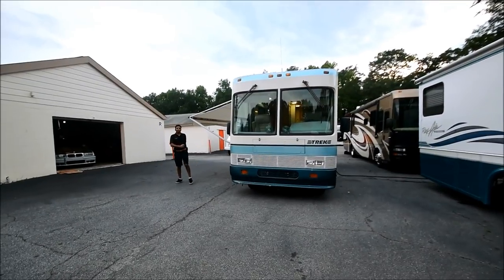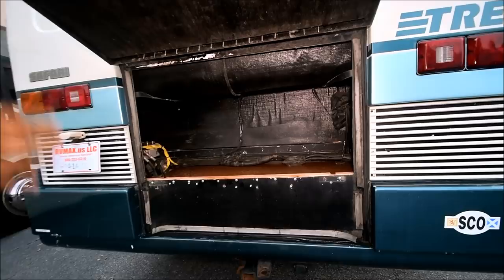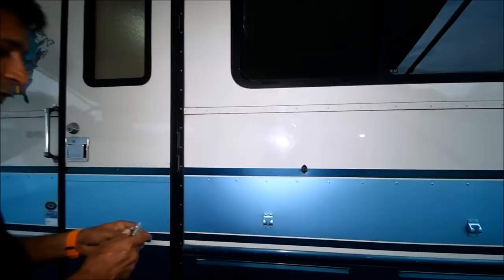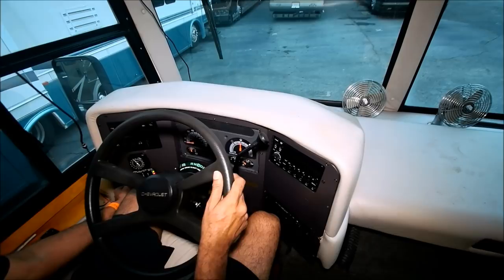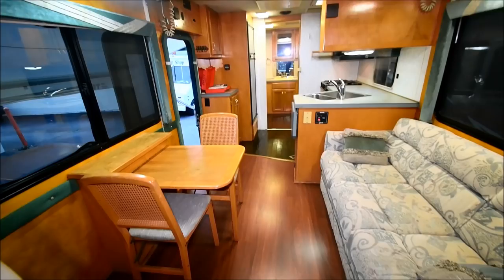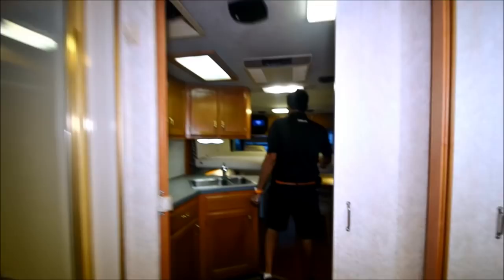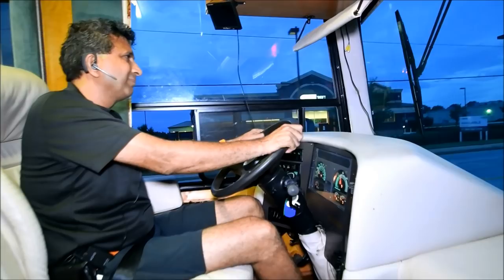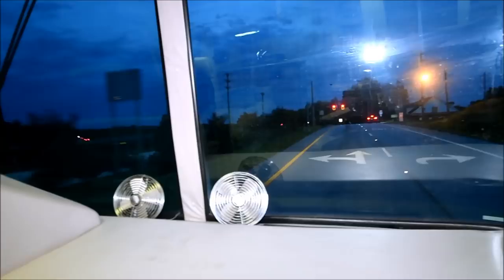1997 Safari Trek Pathmaker 2480 sold